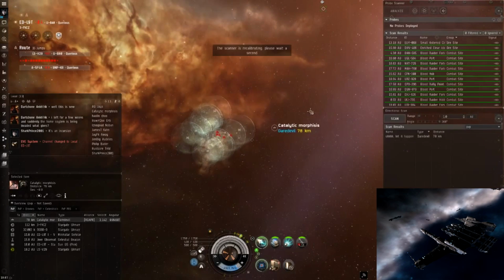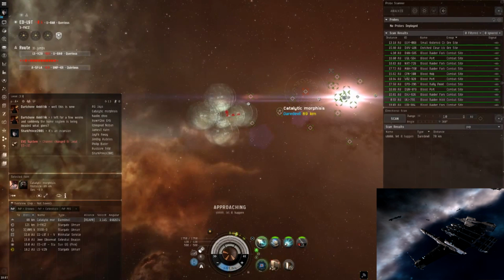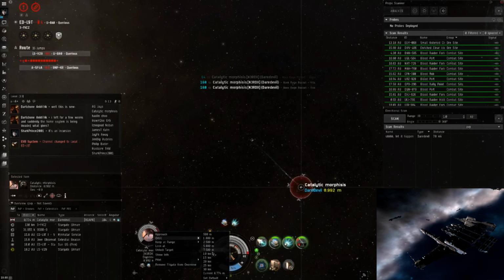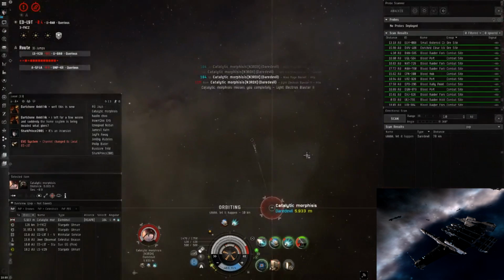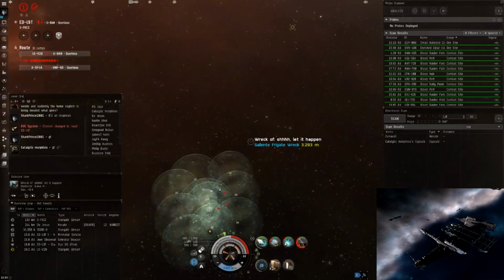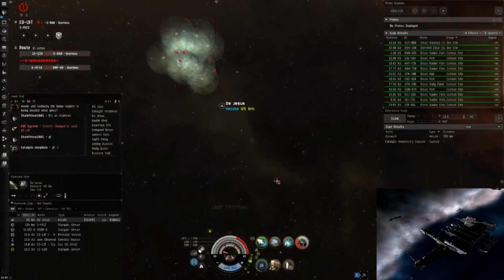The Importance of the 'Look At' Option and Base Speeds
You do need a lot of knowledge to know typical base speeds, speeds and the typical fitting constraints of different ships to understand how vulnerable they are when fit in different ways. But the turret reference chart can help out a lot!

The Look At function is one of the most powerful tools in your arsenal, but it's often neglected. Just because a ship is much more powerful than your ship doesn't mean it's not in a bad fit for the specific match-up.